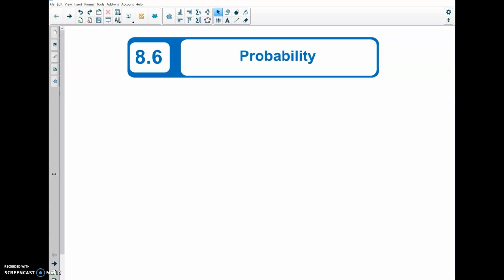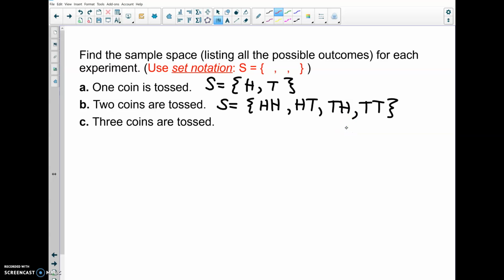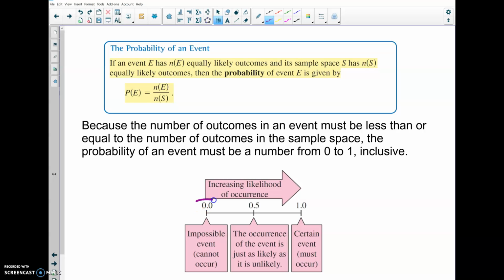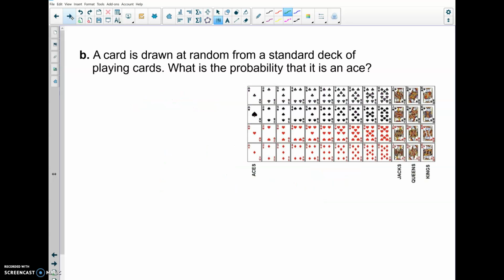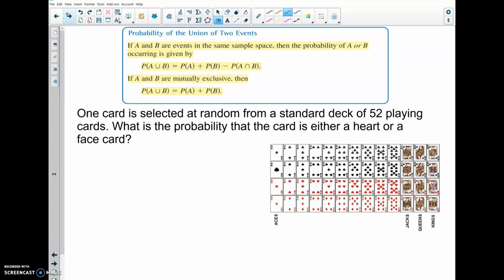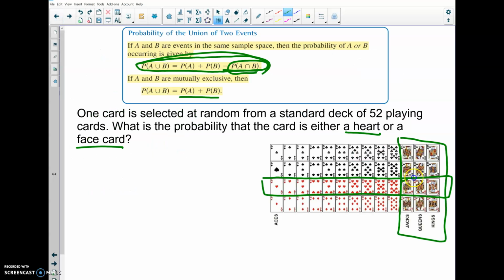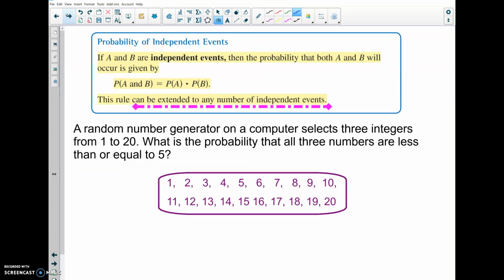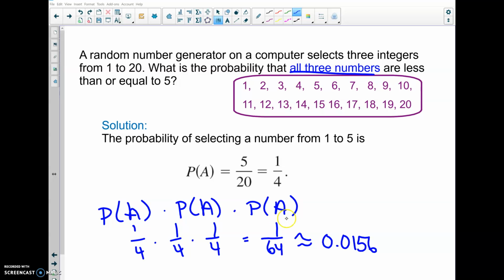MAH 8.6 Probability